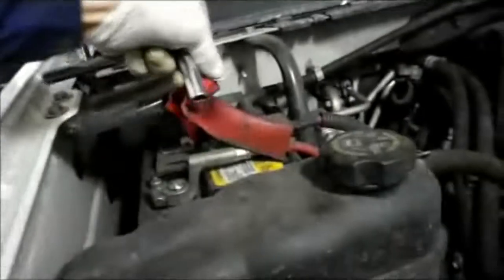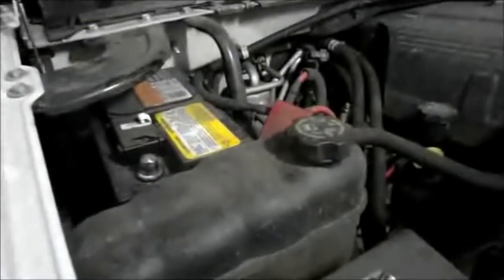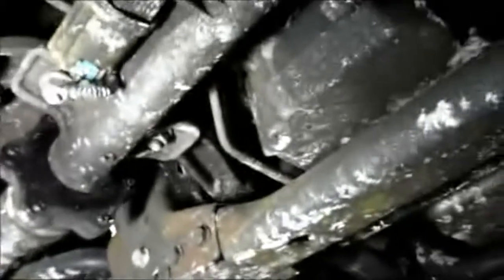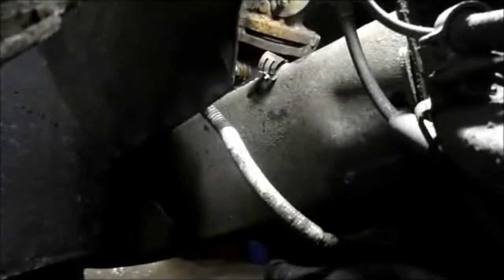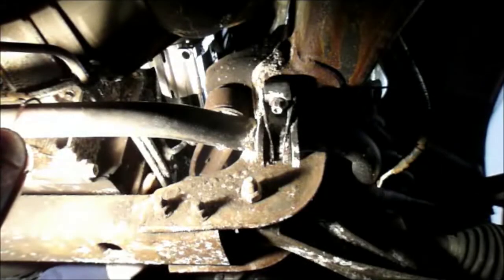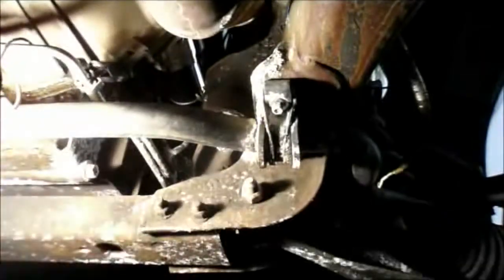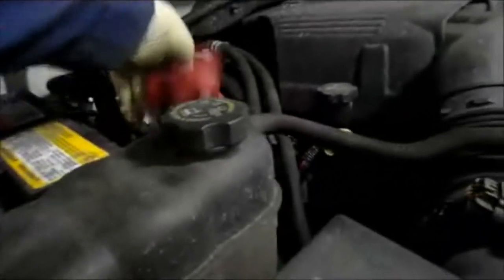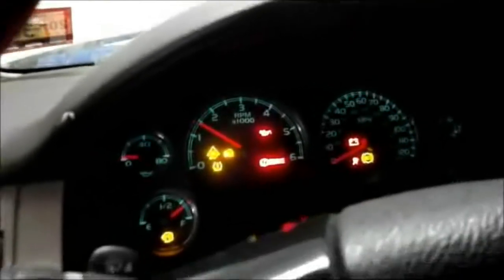Replace Starter 2010 Chevy Tahoe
Come along as I show you how to replace the starter on this 2010 Chevy Tahoe.

Here are some of the tools that Bayview Auto Repair uses

Due to factors beyond the control of Bayview auto repair, it cannot guarantee against unauthorized modifications of this information,. Bayview auto repair  assumes no liability for property damage or injury incurred as a result of any of the information contained in this video. Bayview auto repair  recommends safe practices when working with power tools, automotive lifts, lifting tools, jack stands, electrical equipment, chemicals,  or any other tools or equipment seen or implied in this video. Due to factors beyond the control of Bayview auto repair , no information contained in this video shall create any express or implied warranty or guarantee of any particular result. Any injury, damage or loss that may result from improper use of these tools, equipment, or the information contained in this video is the sole responsibility of the user and not Bayview auto repair .